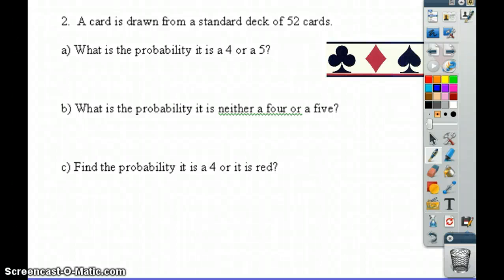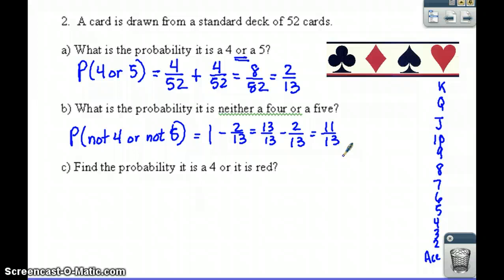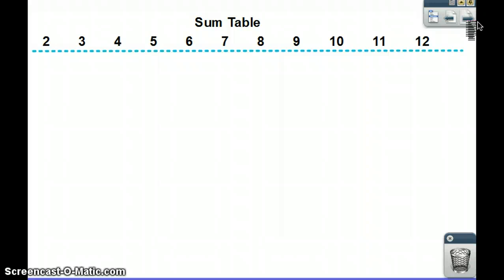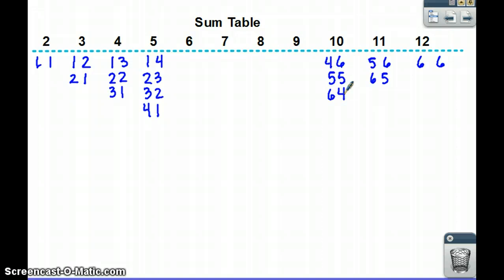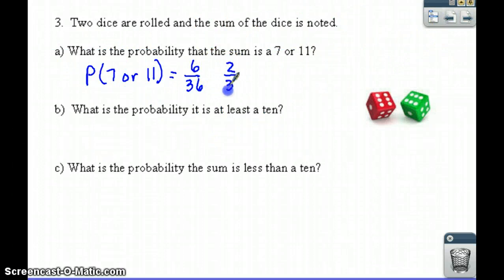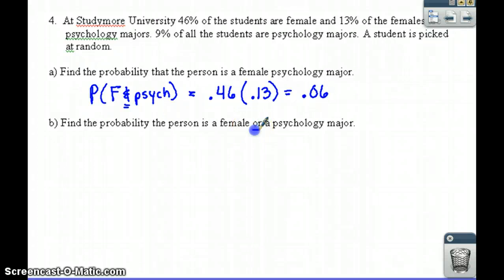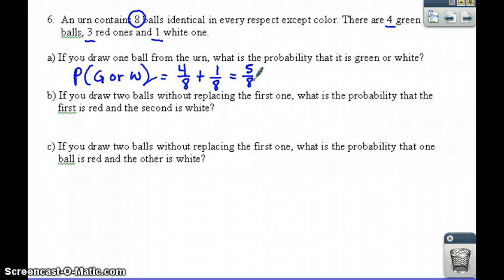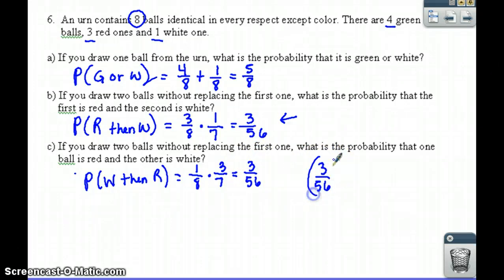Compound Events part II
Compound events with "and" and "or"